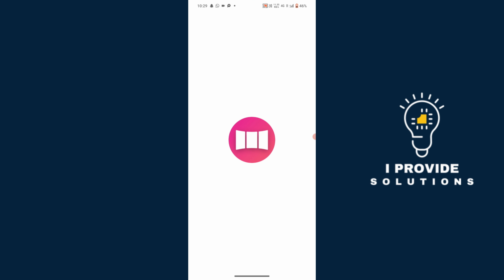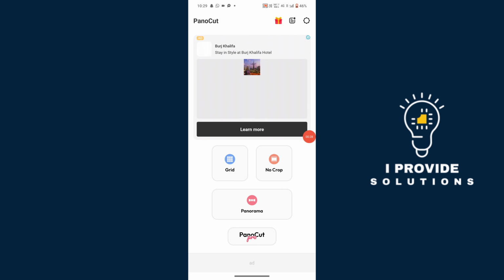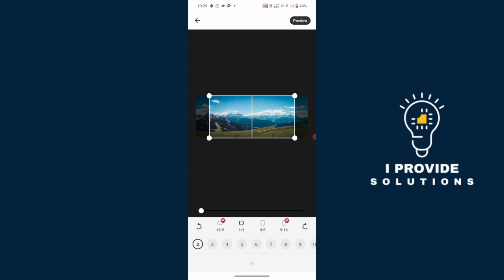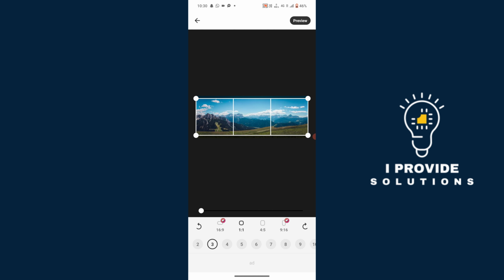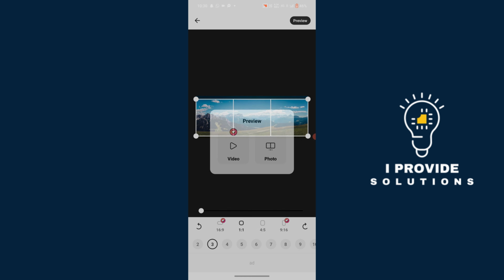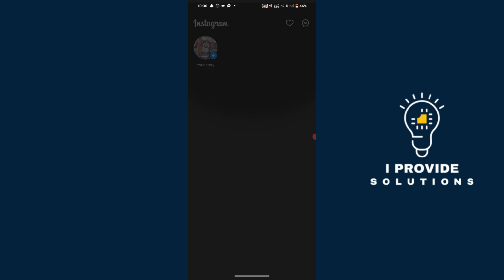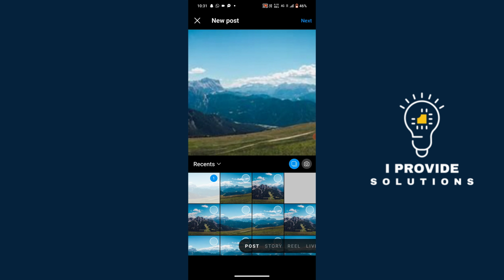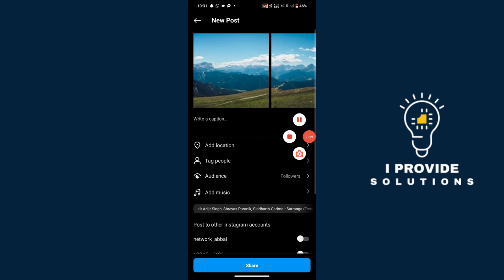How to Upload Panorama to Instagram - New Update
In this video, I show you How to Upload Panorama to Instagram - New Update